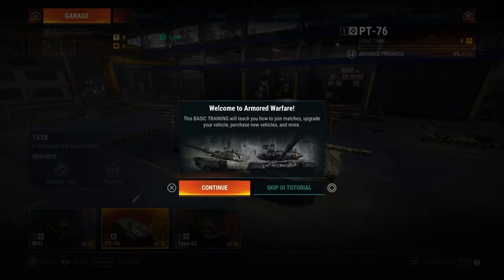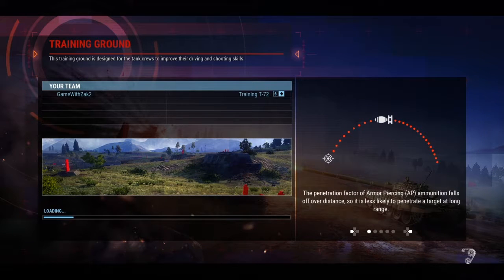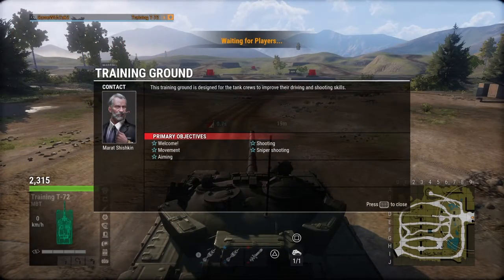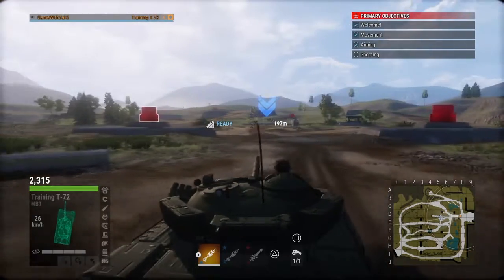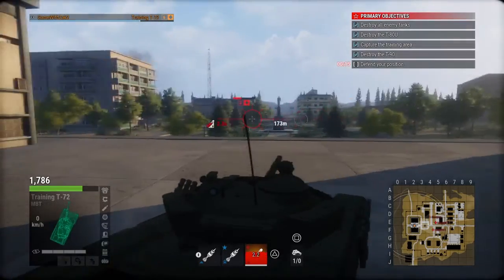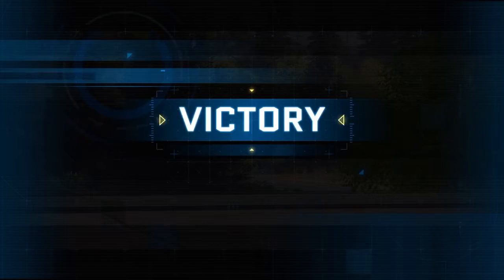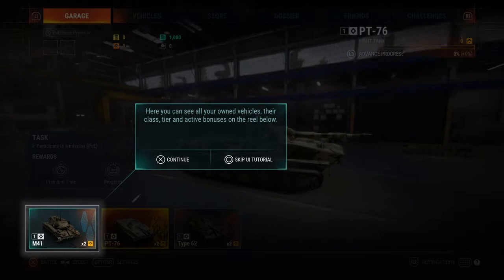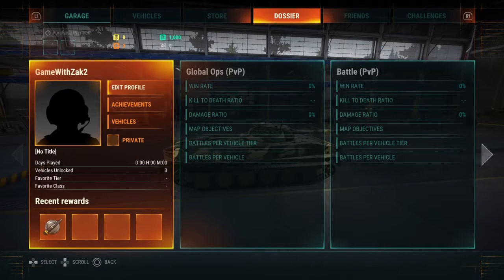ARMORED WARFARE PS4 GAMEPLAY